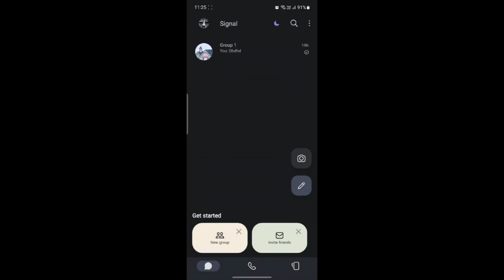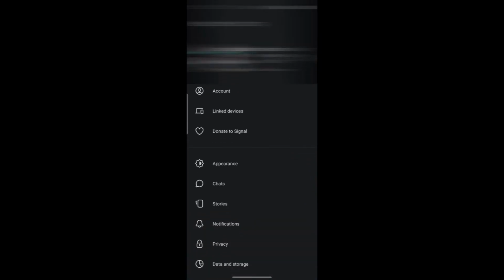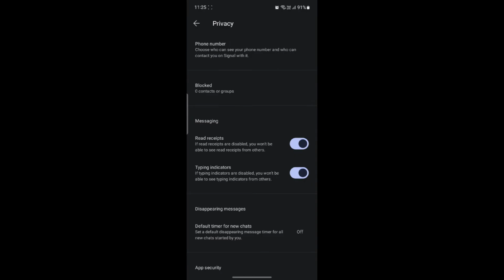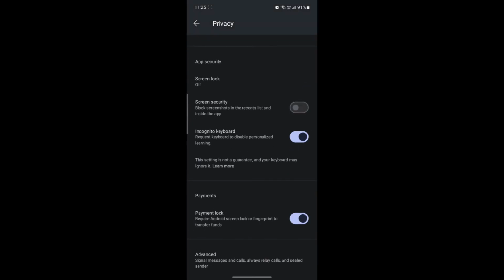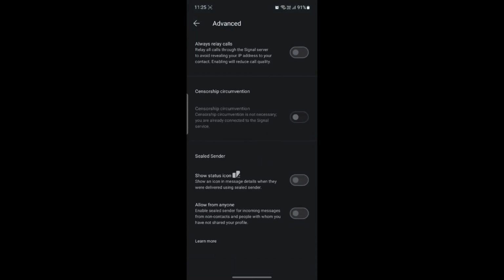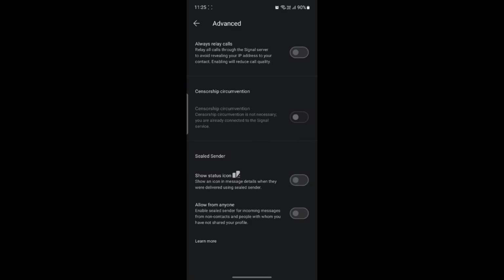How to Change Advanced Privacy Settings in Signal 2024?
Want to enhance your privacy on Signal? 🔒✨ In this tutorial, we’ll walk you through how to change and customize your advanced privacy settings in Signal, giving you more control over who sees your information and how your messages are protected.

💬 Got any questions or need more privacy tips? Drop them in the comments below!